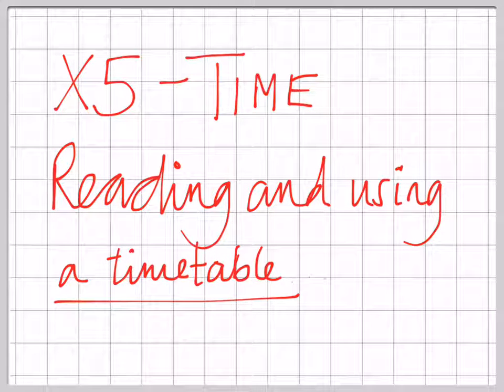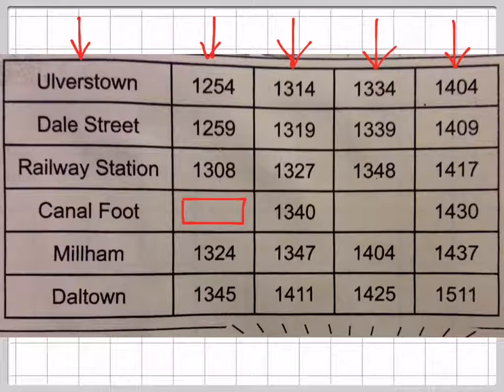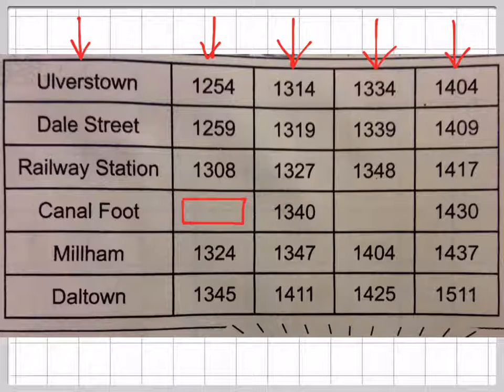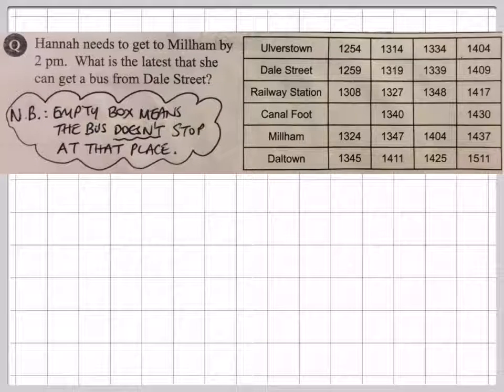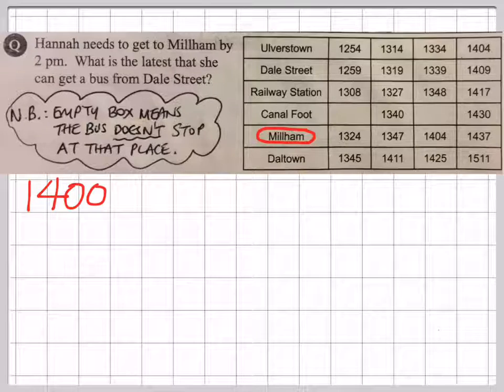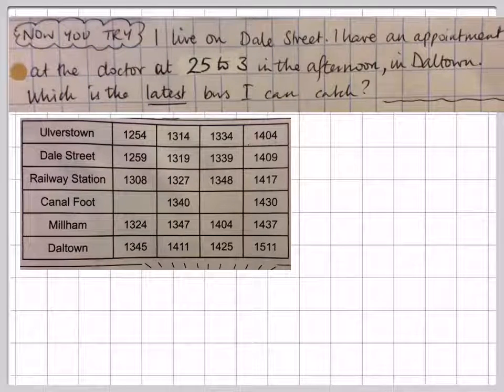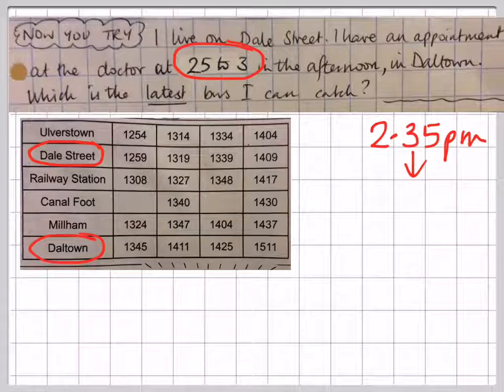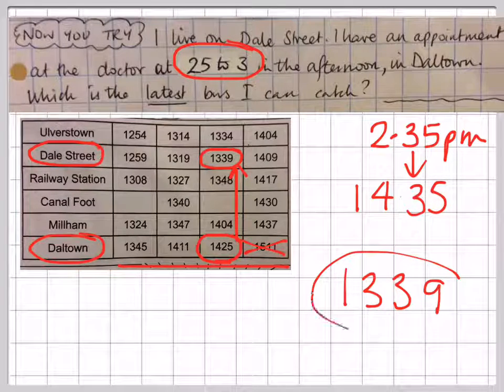X5 - TIME - READING AND USING A TIMETABLE